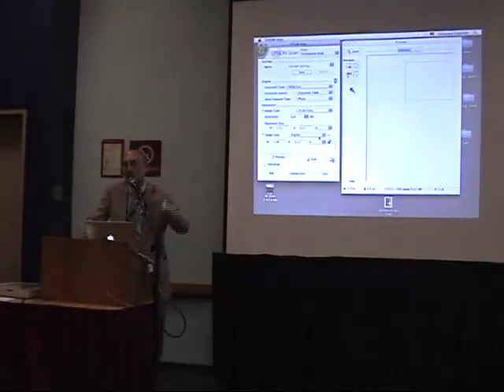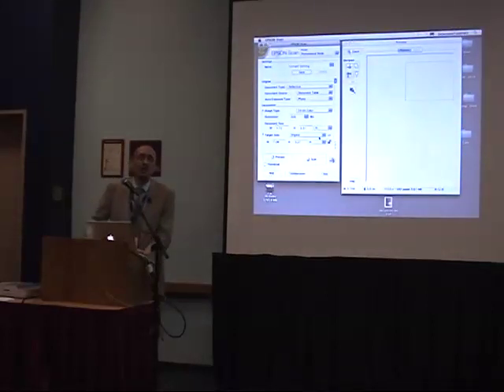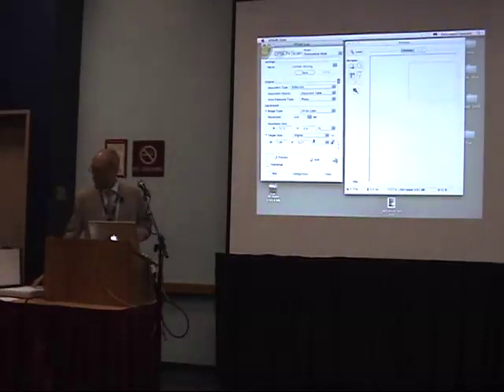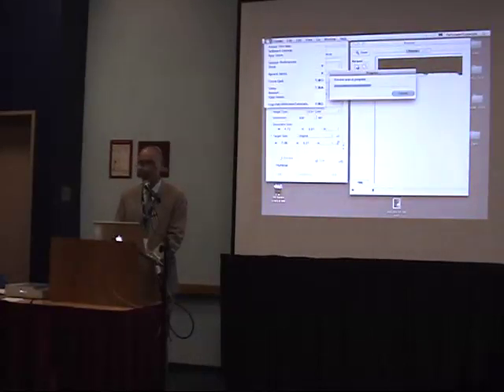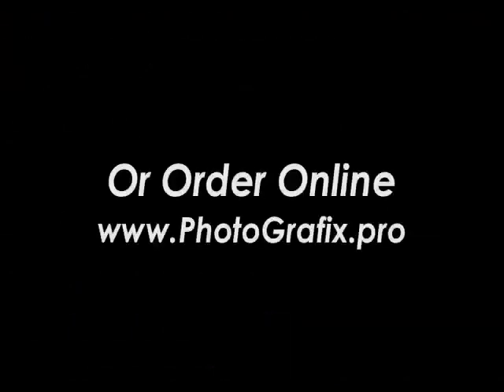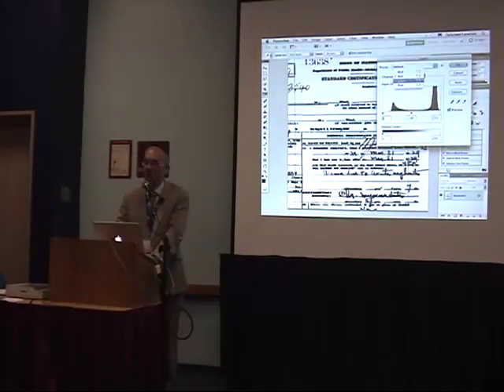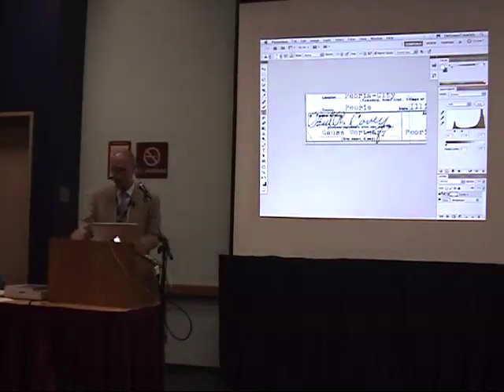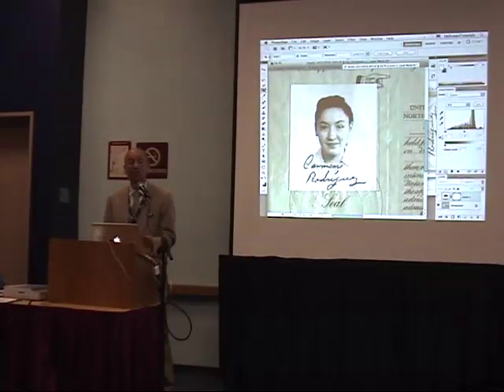Restoring Documents with Your Computer (FGS Sept. 8, 2011)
Restoring Documents with Your Computer workshop at the Federation of Genealogical Societies on September 8, 2011 in Springfield, IL. Taught by Eric Basir of Photo Grafix. Join the Newsletter list for workshops and Ask The Retoucher Live. for updates.